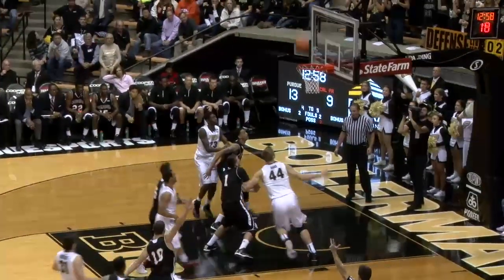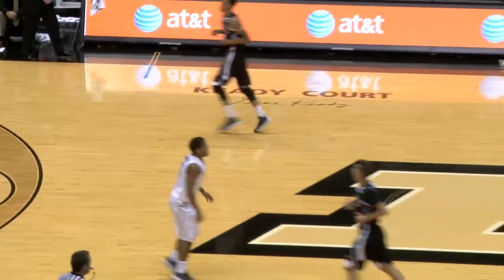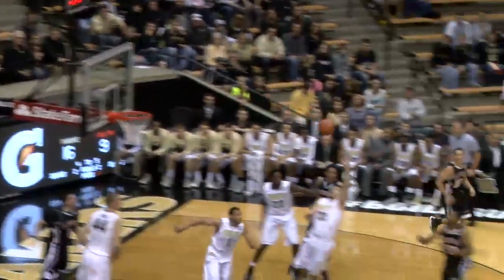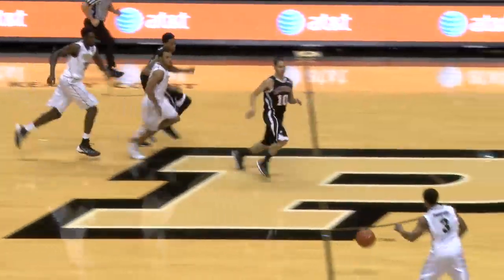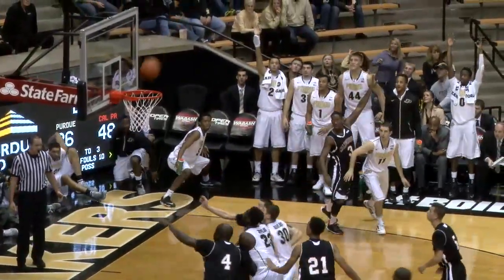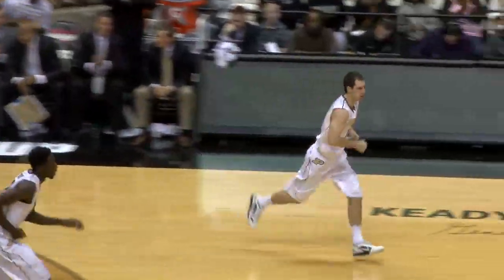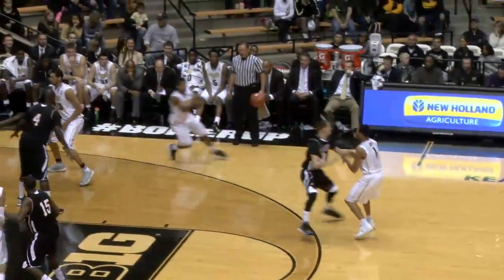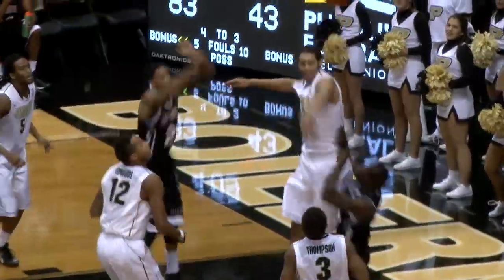Men's Basketball vs. Cal (Pa.) Highlights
Check out highlights from the exhibition win over the Vulcans.